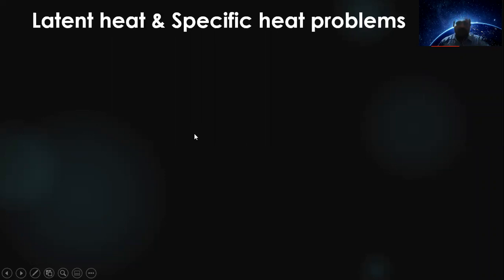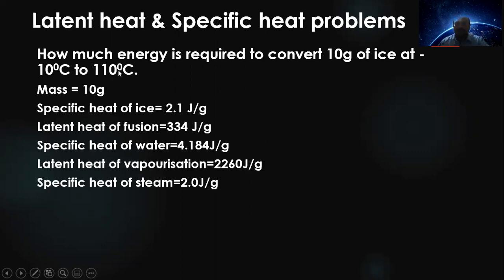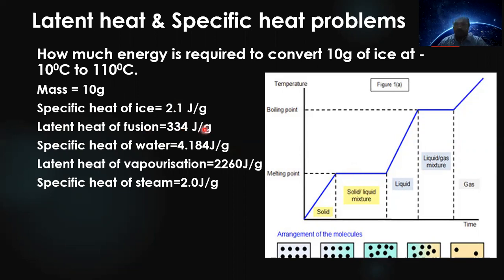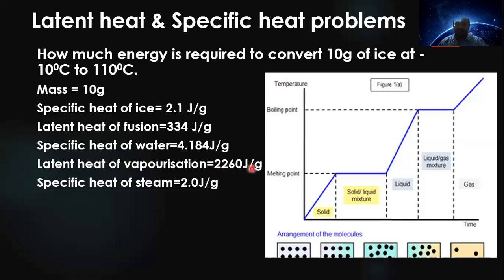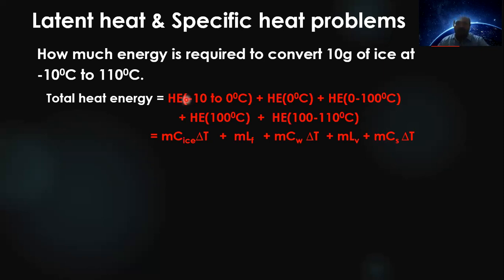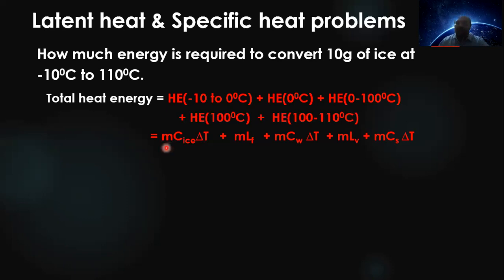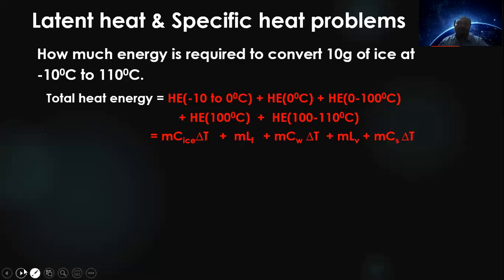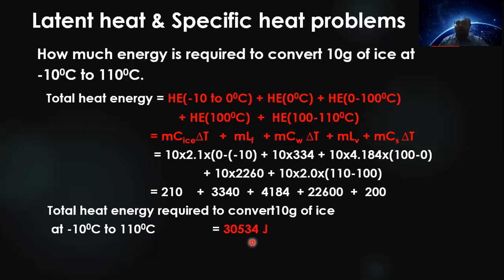CPM_ONLINECLASS_VIDEO